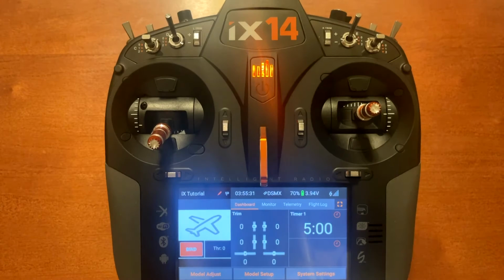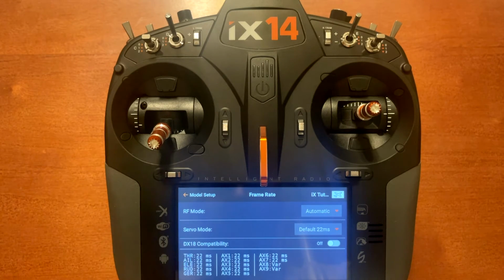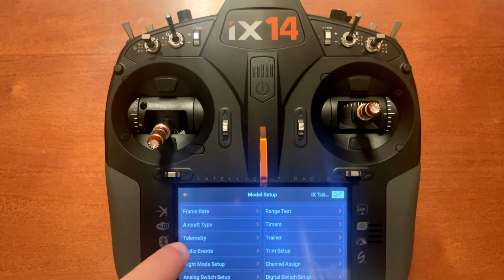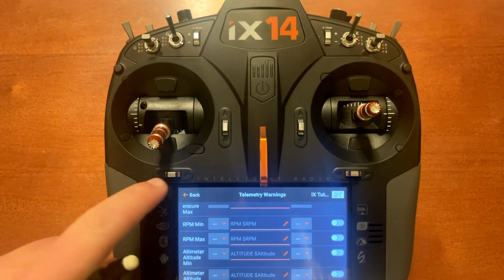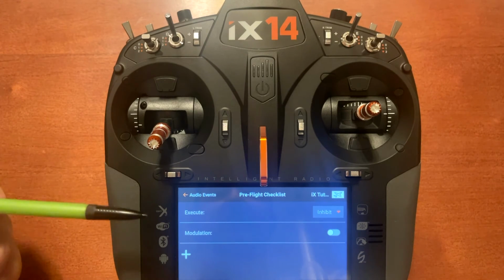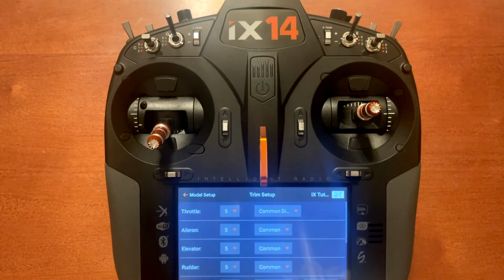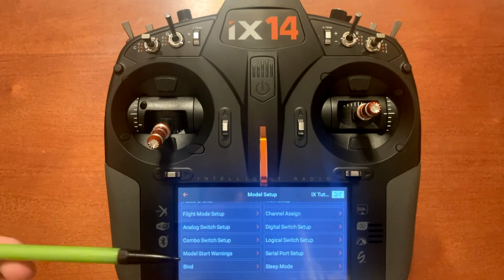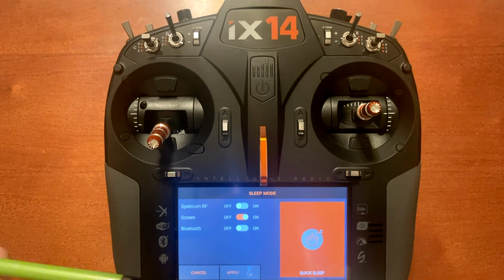Spektrum iX Setup: Start to Finish Tutorial - Model Setup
Step by step walk through of Model Setup with IX Series Transmitters! Allows you to apply certain amounts of brake pressure like a full scale! If you're new to Spektrum or iX radios,after watching this video you will be prepared!